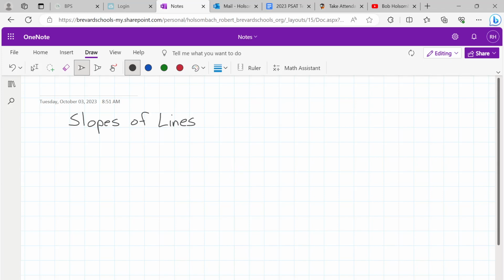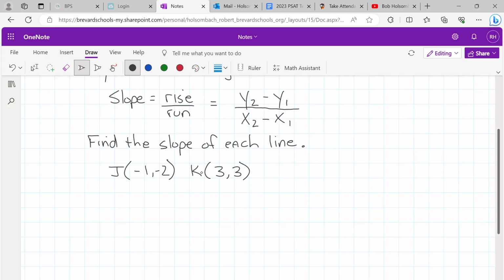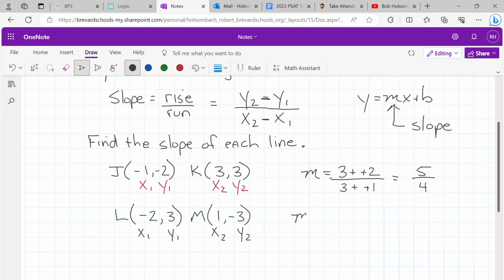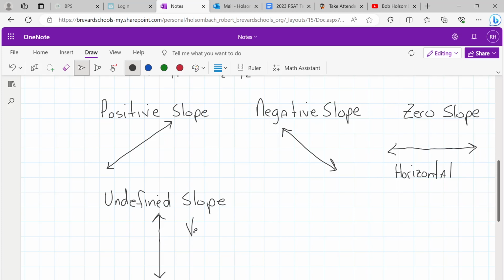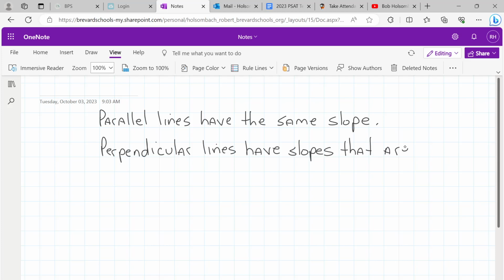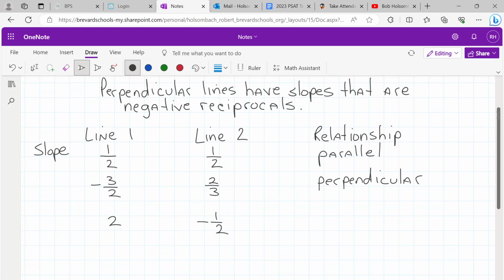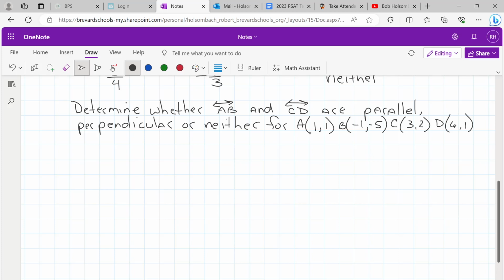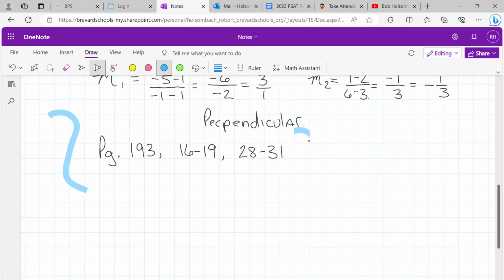Geo Week 8 Lesson 2